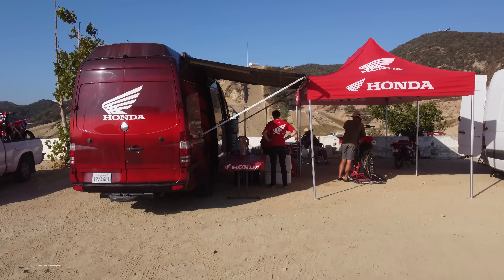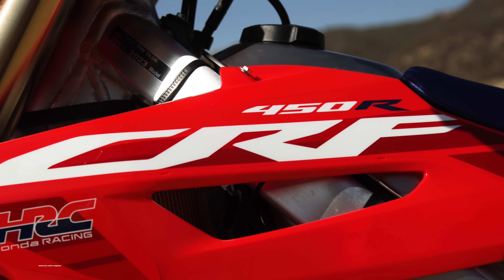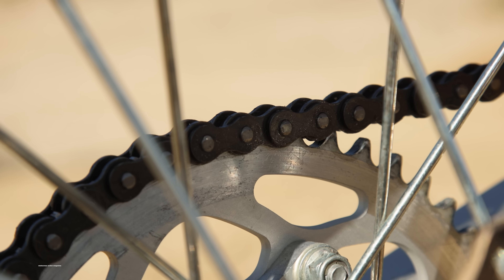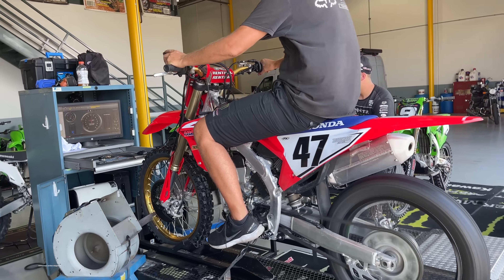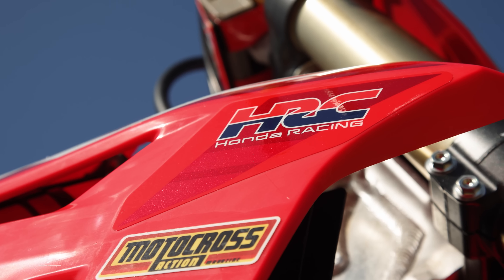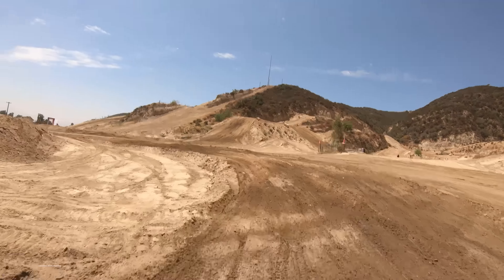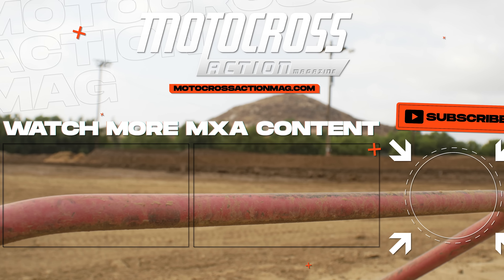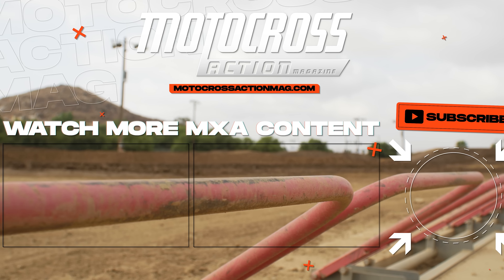2023 Honda CRF450R TESTED - Motocross Action Magazine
Motocross Action tests the 2023 Honda CRF450R at Glen Helen Raceway. The 2023 isn't all new but does have revisions to the mapping, power, frame, and suspension. We give you the most detailed review the industry has to offer on every new motorcycle that releases. That includes the 2023 Honda CRF450R. Will the changes made bump it up in the pecking order? What are the dyno numbers in comparison to the 2022 model? What do we hate? What do we love? We answer all these questions and more in this video.